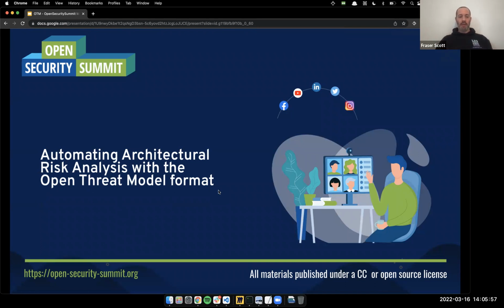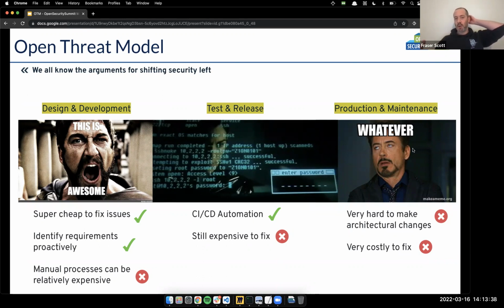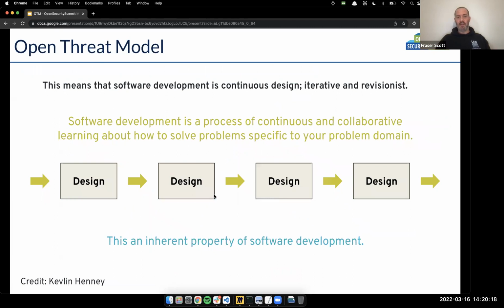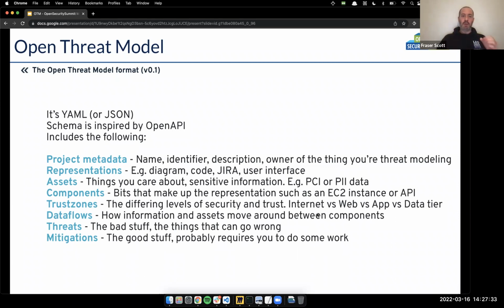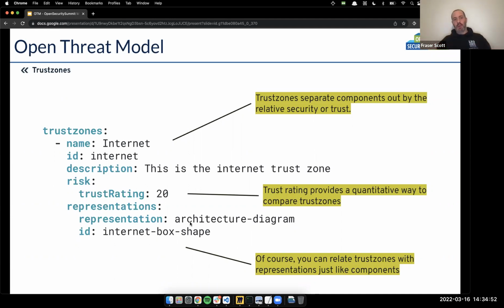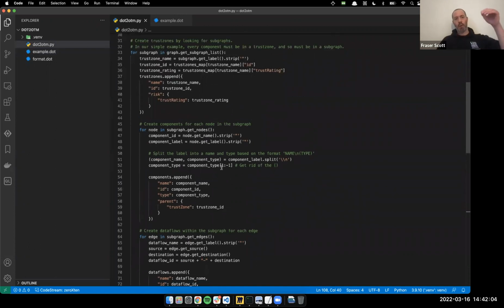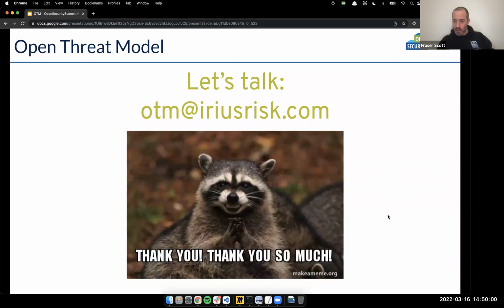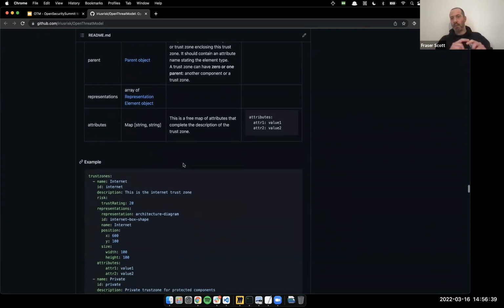Automating Architectural Risk Analysis with the Open Threat Model Format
Automating Architectural Risk Analysis with the Open Threat Model Format - 16th March 2022

By: Fraser Scott